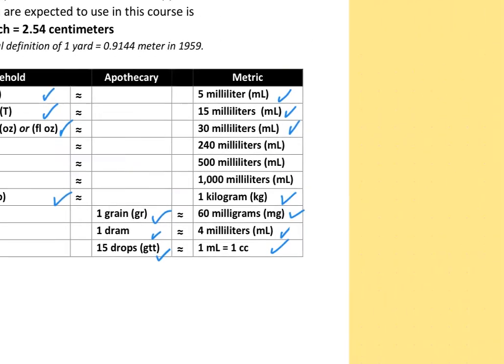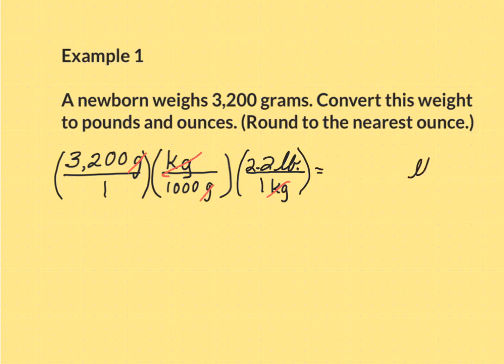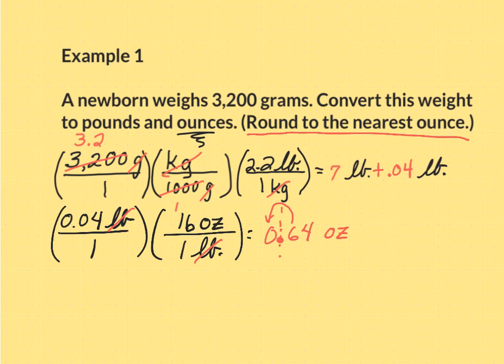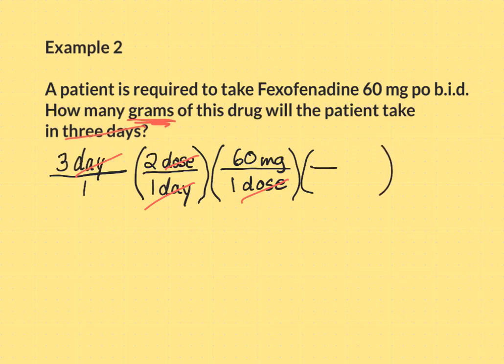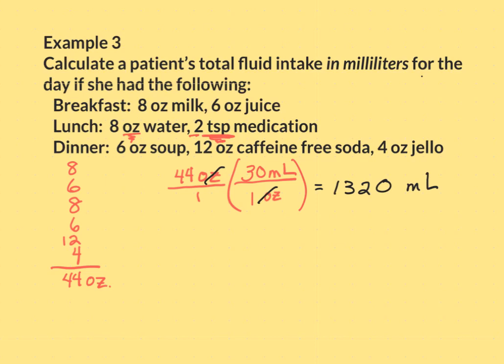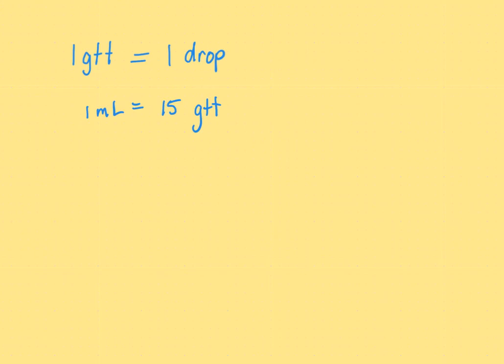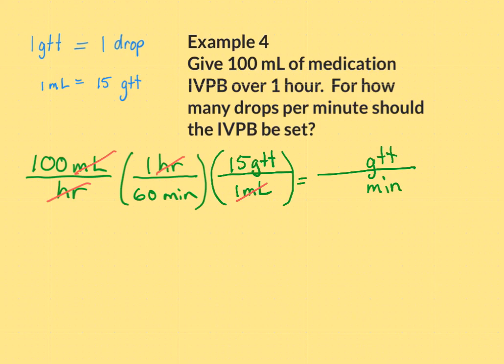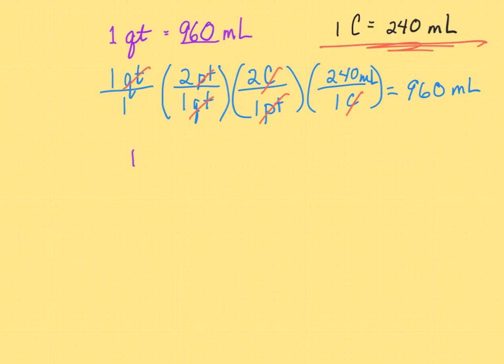MAT 095 Conversions